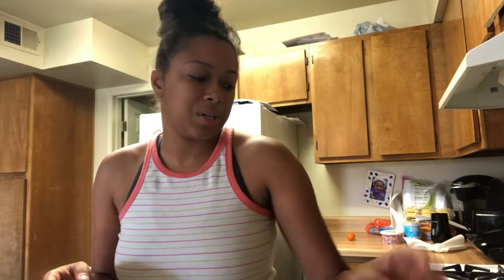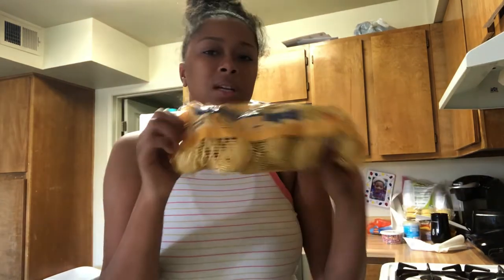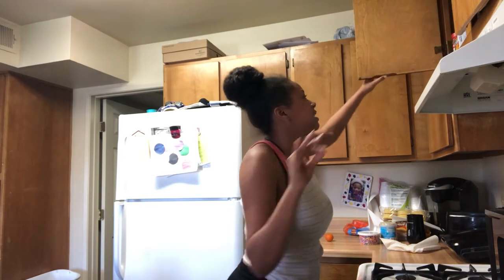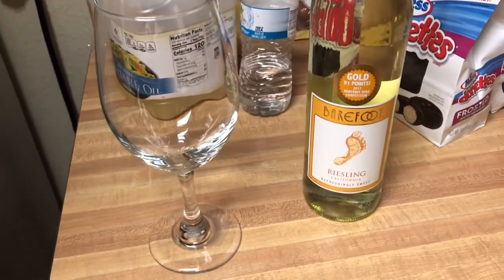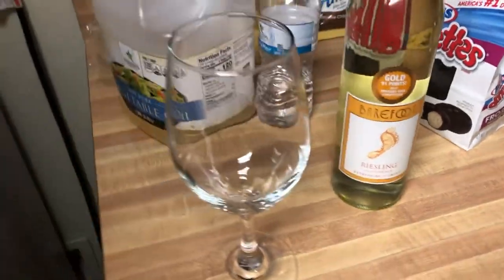COOK AND CLEAN WITH ME | Trying a new wine 😱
Hope you enjoy this cooking and cleaning vlog!